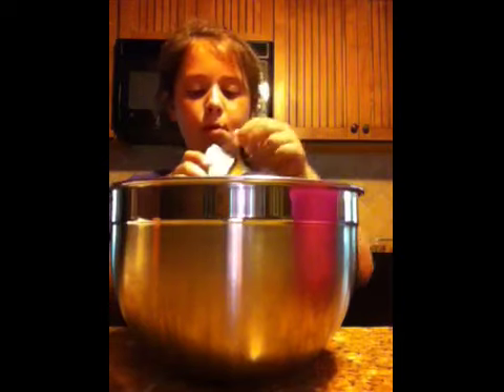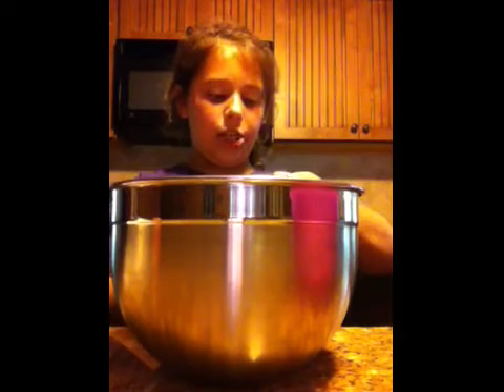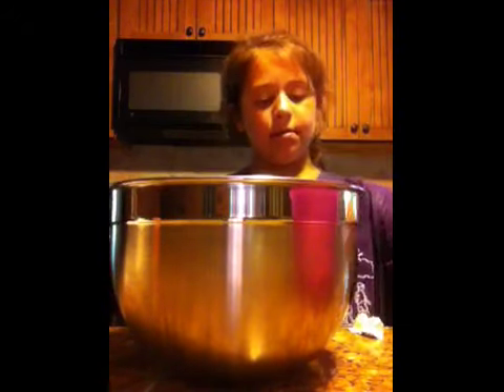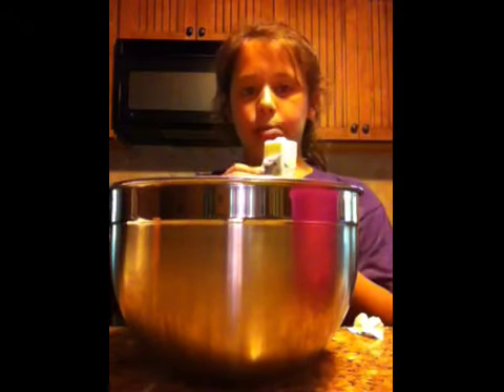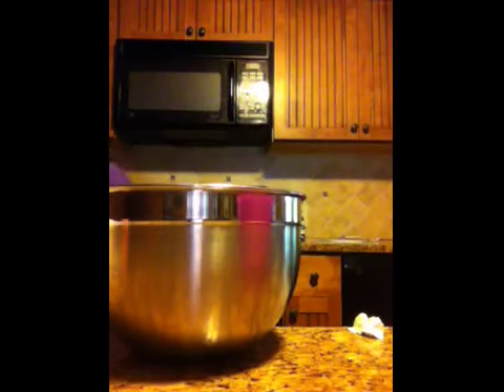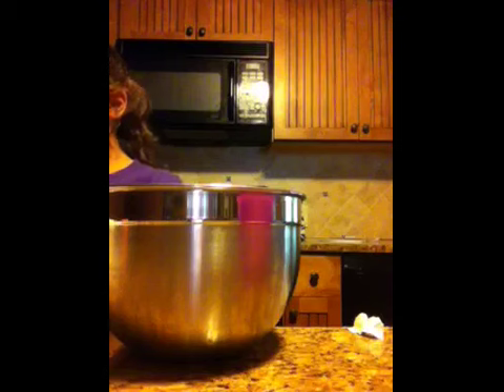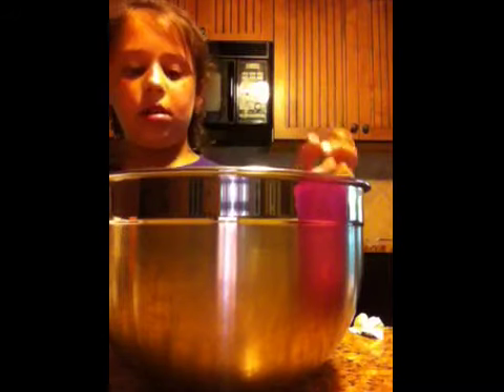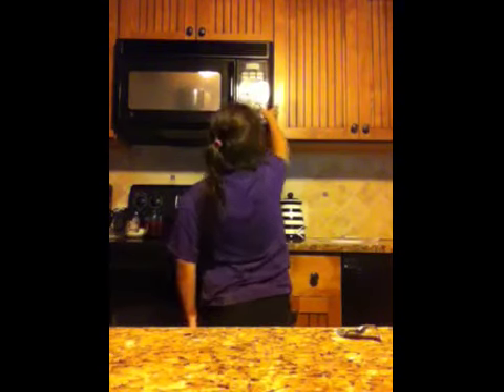Girl's cooking show fails after she puts metal bowl in th...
A girl puts ingredients into a metal bowl, then puts it in a microwave, turns it on, and turns back to the camera to talk about other things to bake while spark and flashes are seen in the microwave. She turns the microwave off, opens it, and walks away to tell someone what happened.

A wormhole of obscure funny. A wacky collage of left of center humor.